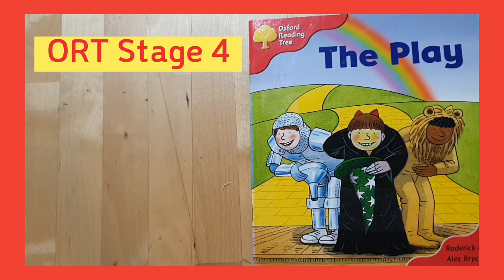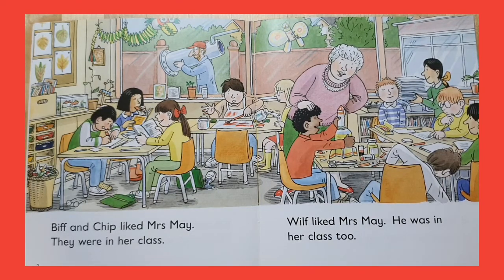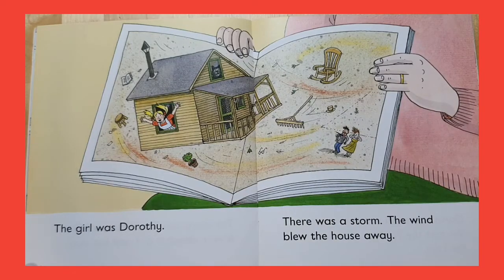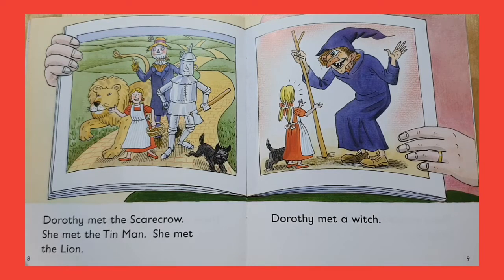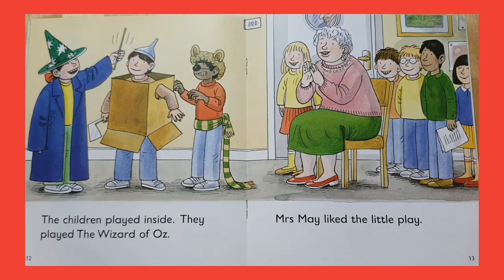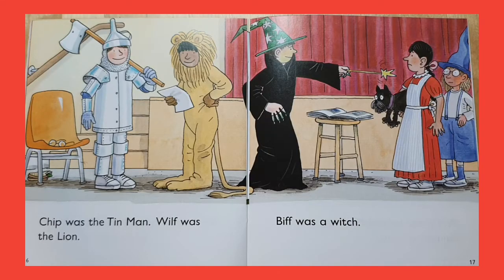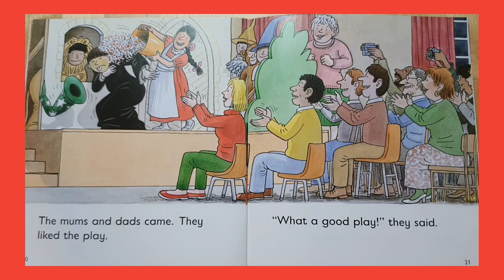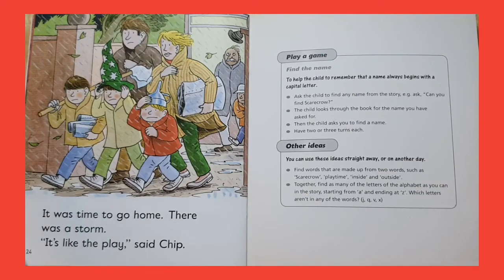ORT Stage 4 - The Play spelling words ort 받아쓰기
- Spelling Words -

1. her
2. him
3. play
4. flowers
5. storm